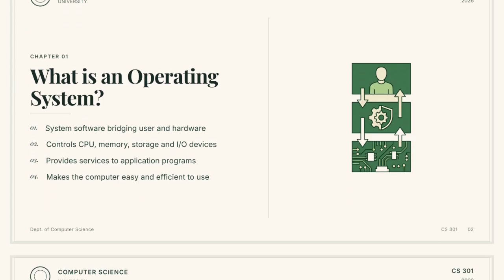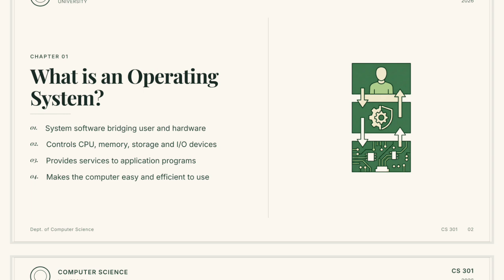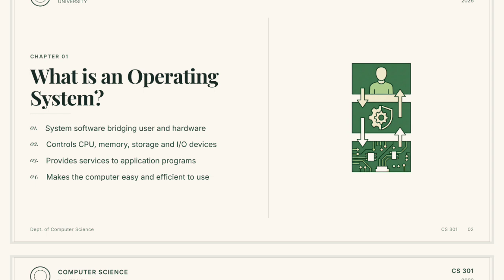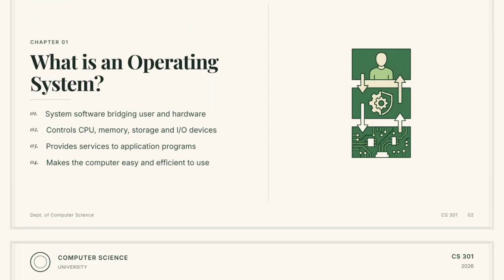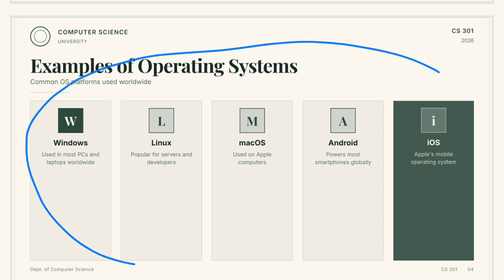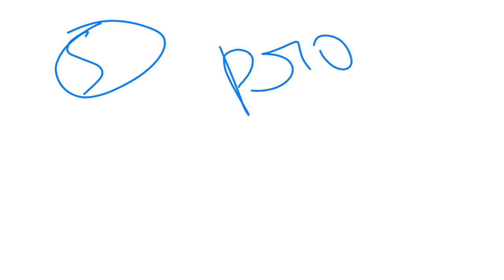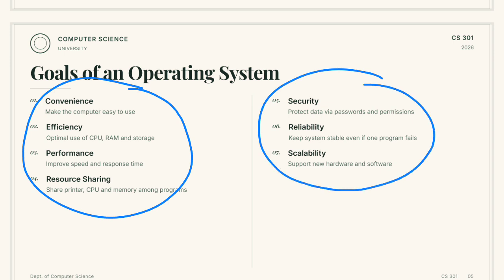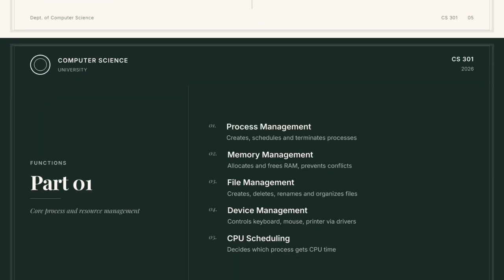OPERATING SYSTEMINTRODUCTION & GOALSPART 1